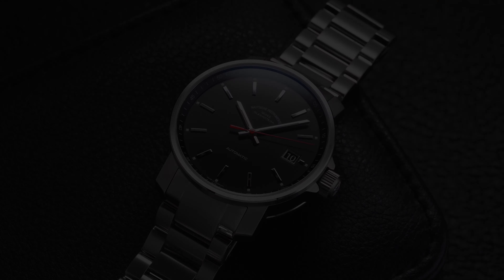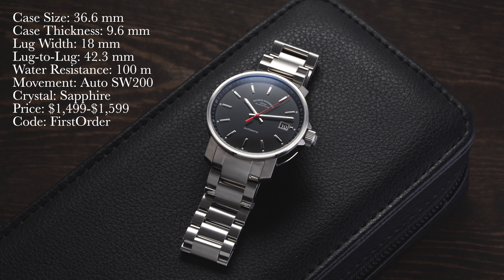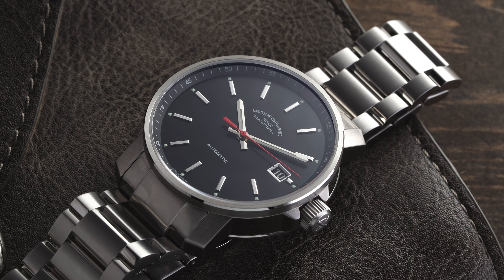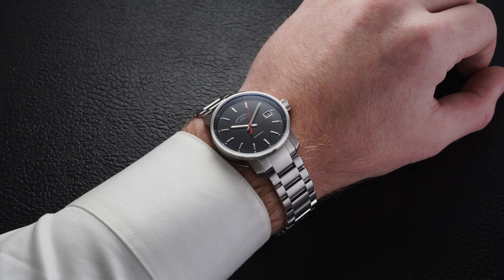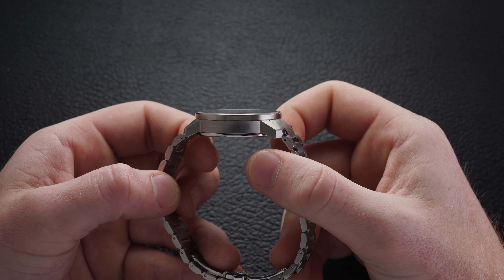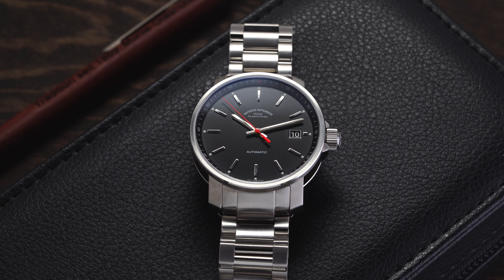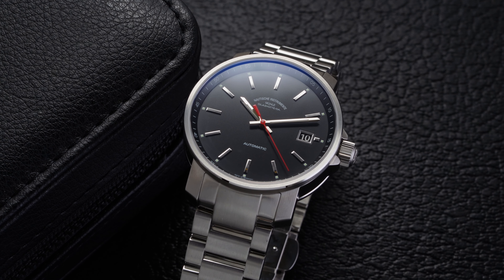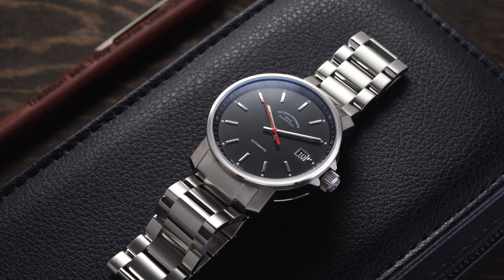German Made Everyday Watch For Smaller Wrists: Mühle Glashütte 29er Black Dial 36mm Review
On this channel, I review watches that are available for purchase on TeddyBaldassarre.com

On the site, you'll find access to exclusively written buying guides, a selection of watches for sale from over 15 brands, and a broad selection of watch straps. As an authorized dealer, we're fully backed by the brands we represent with factory warranties and flexible return policy.

I appreciate your business!